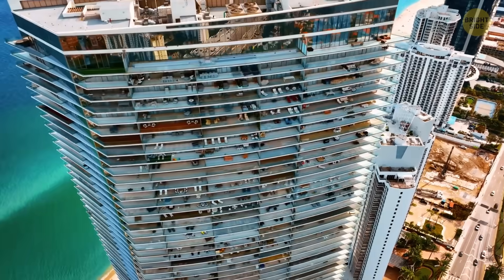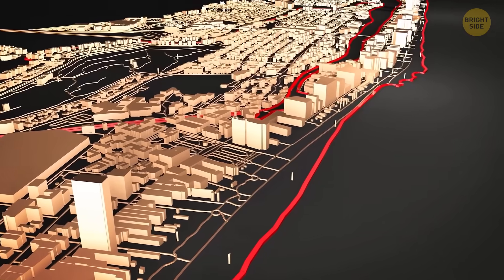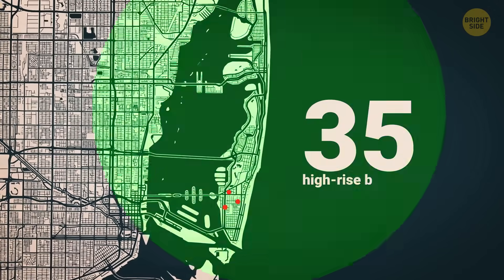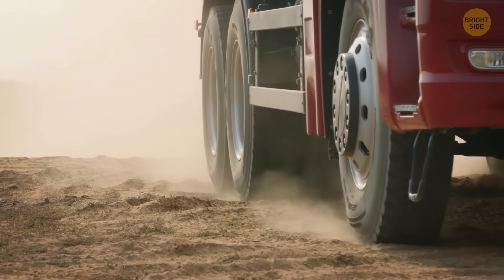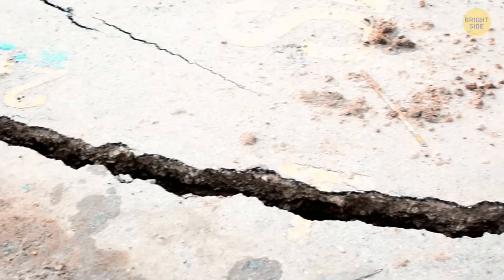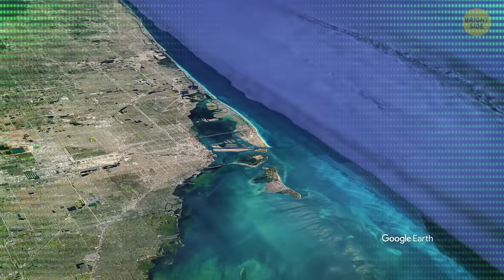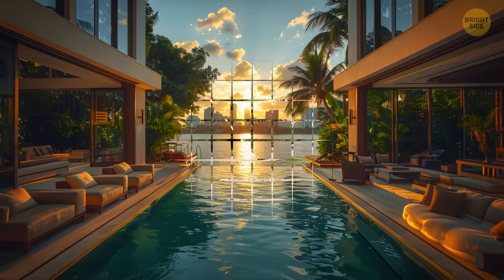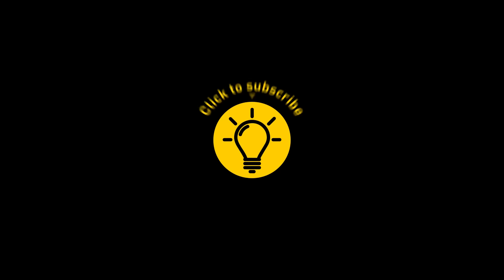Miami’s Most Expensive Buildings Are Sinking Inch by Inch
Miami’s most expensive buildings are quietly sinking, and it’s happening inch by inch. Luxury condos, billion-dollar towers, and iconic waterfront properties are all affected — even the newest ones. This isn’t a future problem, it’s happening right now beneath the streets and foundations. We break down why the ground is giving way, how fast it’s happening, and what it means for the future of Miami real estate. If you care about cities, climate, or hidden risks no one talks about, this video is a must-watch.